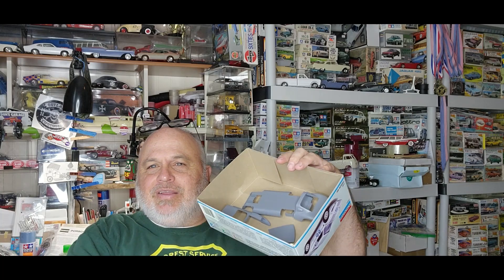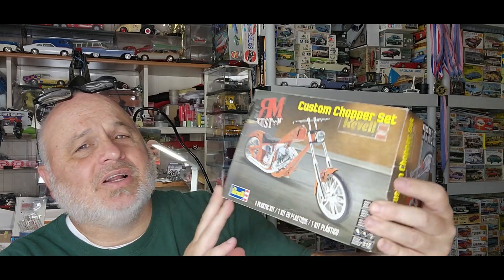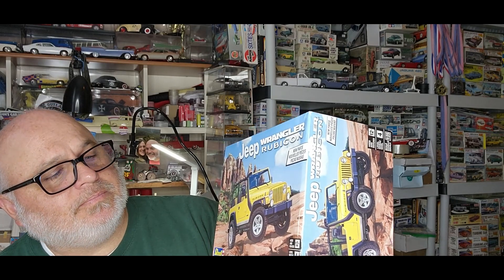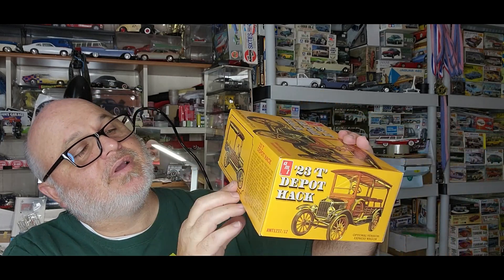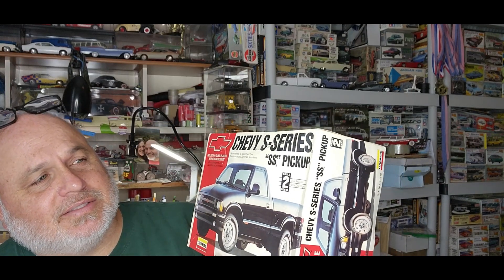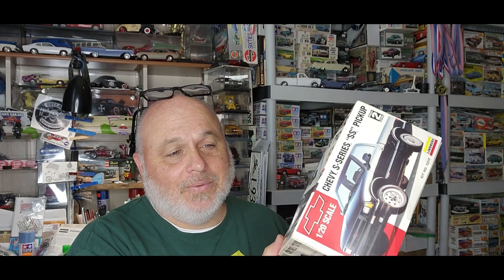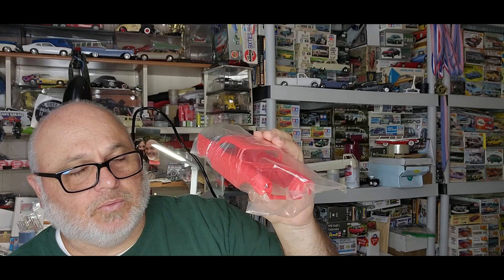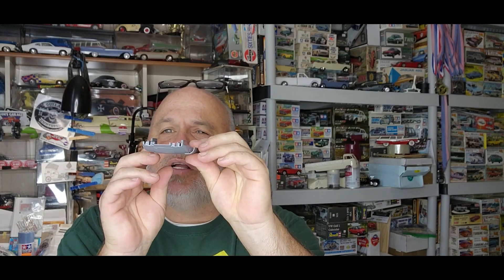MAIL CALL FROM STEVEN BAKER A SUBSCRIBER OF MINE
THANK YOU VERY MUCH STEVEN BAKER ! I NOW KNOW HOW MATT AT MODEL CAR VIDEOS FEELS ! STEVEN BAKER @ MATT @modelcarvideos5829 JASON @blueoxmodelshop3405